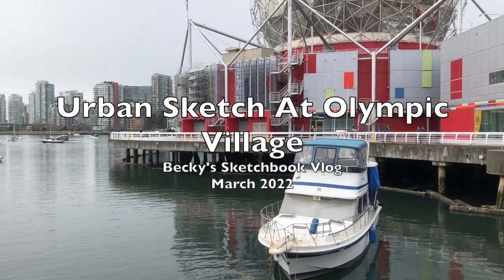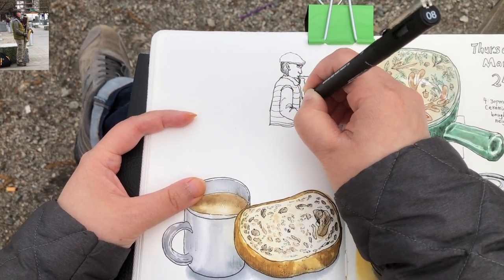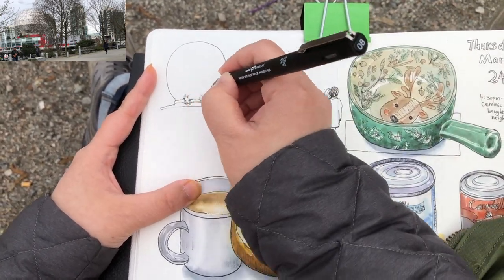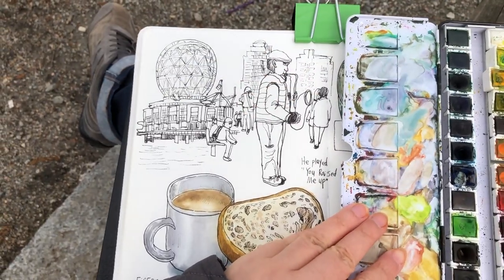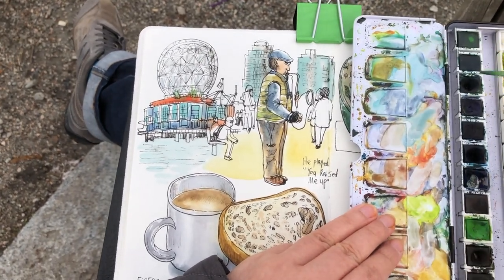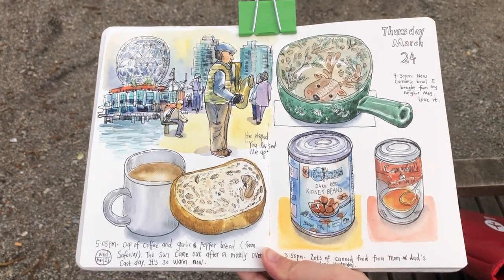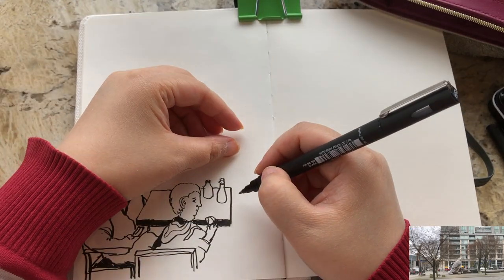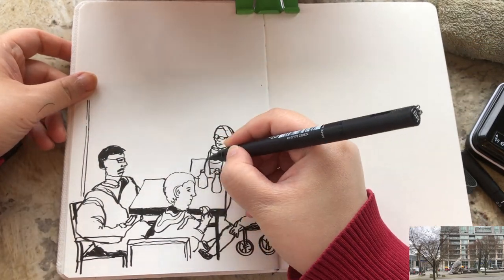Tricks to Simplify Complex Urban Scenery 🎨 Ink and Watercolor Demo | Urban Sketching Techniques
Hi everyone, today I'm sharing with you my afternoon at Olympic Village in Vancouver. In the beginning, I sketched a busker and the urban landscape around him. Then I moved on to a nearby cafe to sketch the view outside the window, and captured some people. Please watch the video until the end to learn lots of ink and watercolor inspirations and techniques to sketch and paint a complicated cityscape, and how to sketch people. 😊🎨

🎨 Materials I used:
- Uni-Pin 0.8mm Drawing Pen
- Uni-pin Brush Pen
- Etchr watercolors (24 half pans)
- Etchr Sketchbook